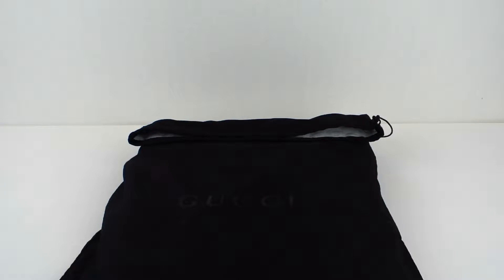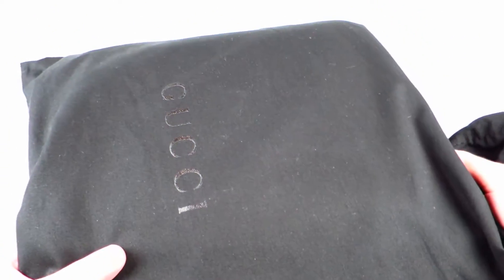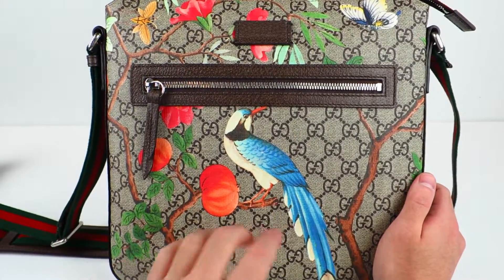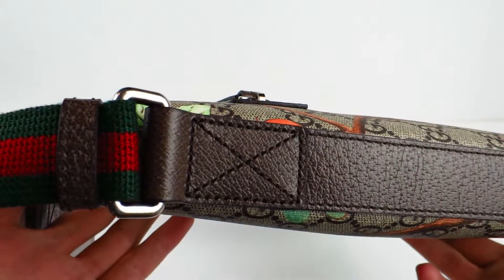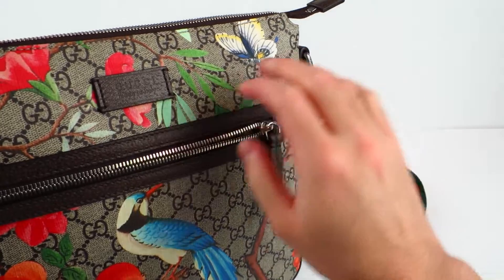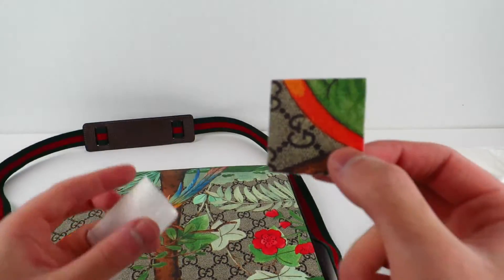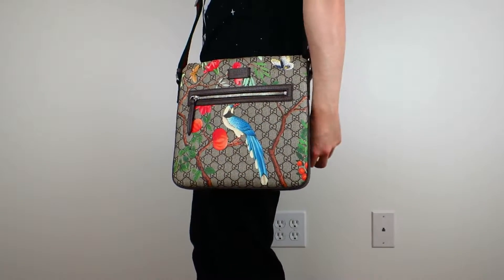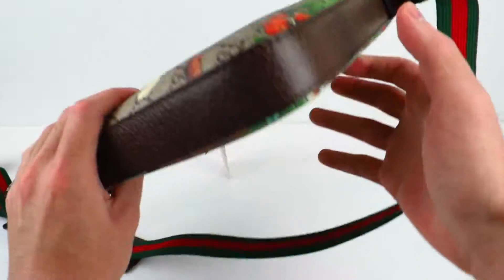Gucci Tian GG Supreme Messenger Bag - Unbagging/Review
Overview of the Gucci Tian GG Supreme Messenger Bag.